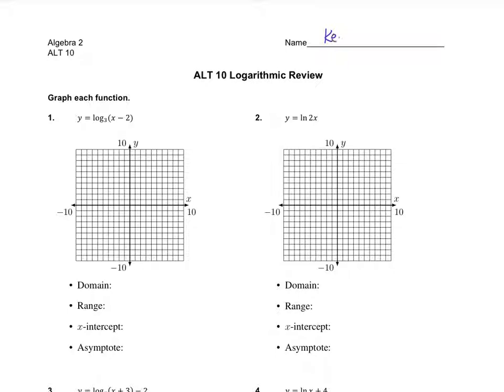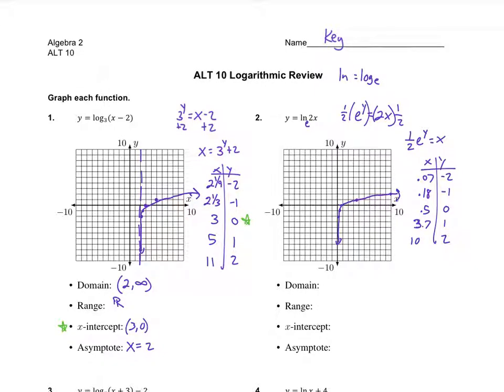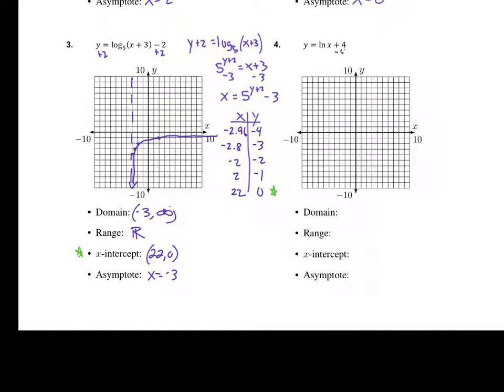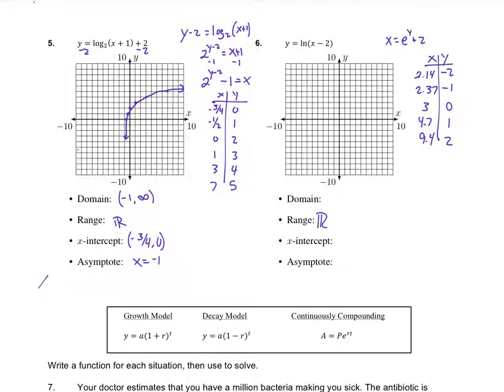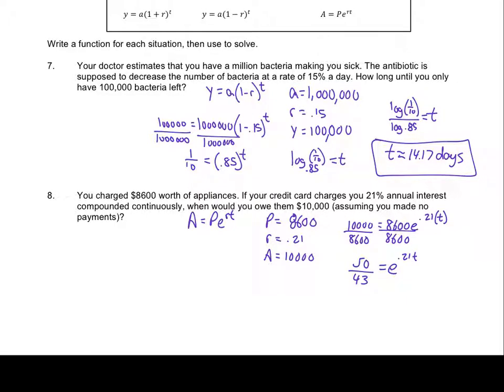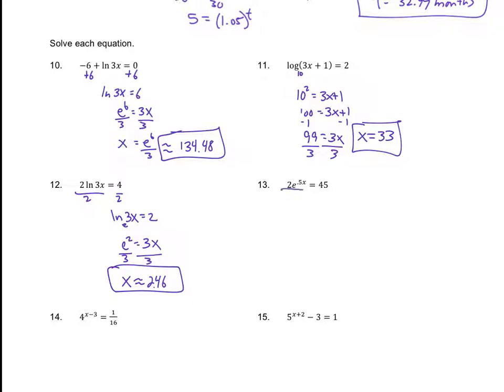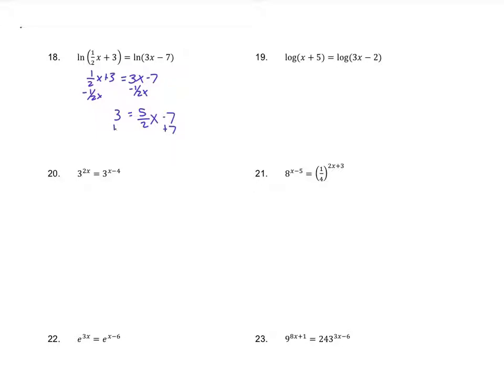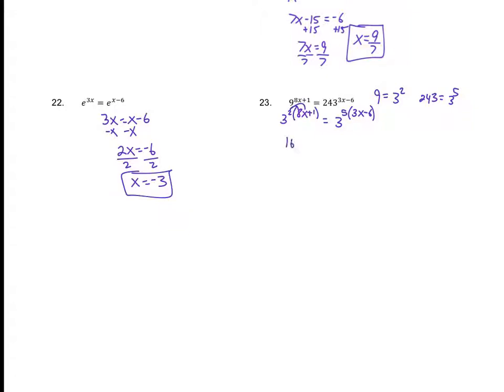ALT 10 final Review